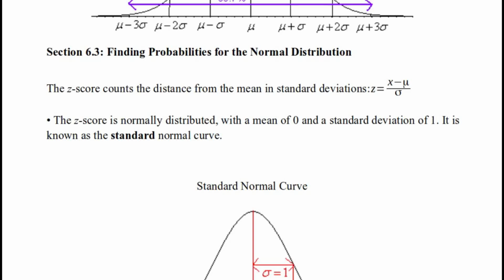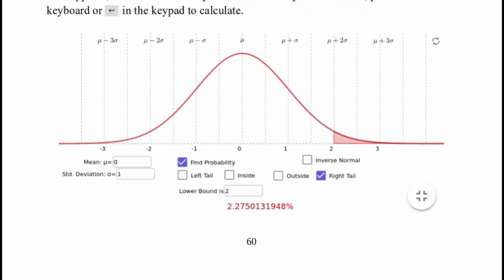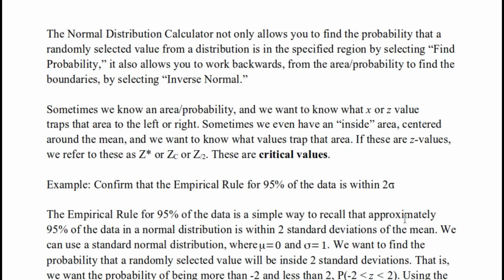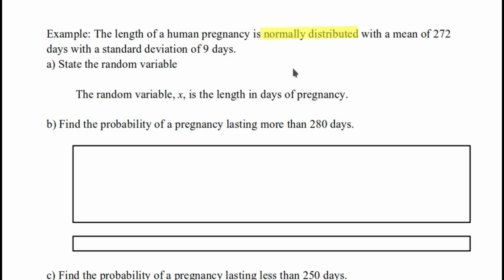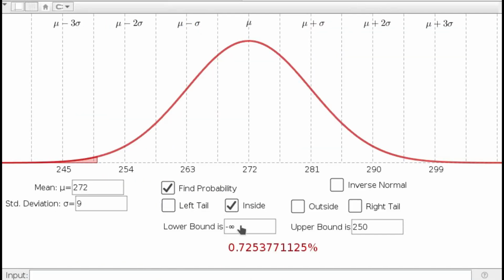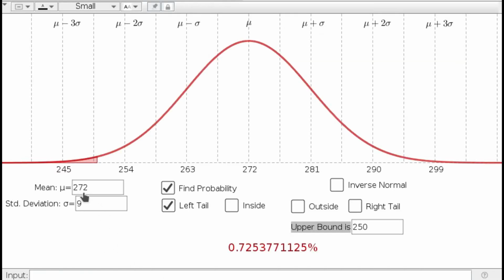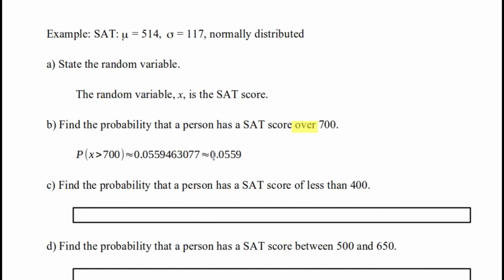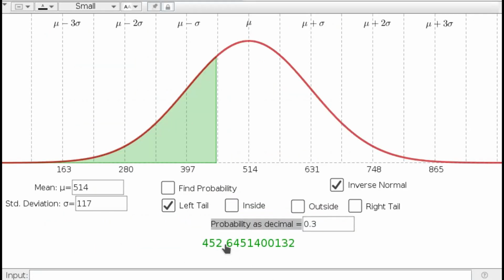S300 Ch6 3 NEW